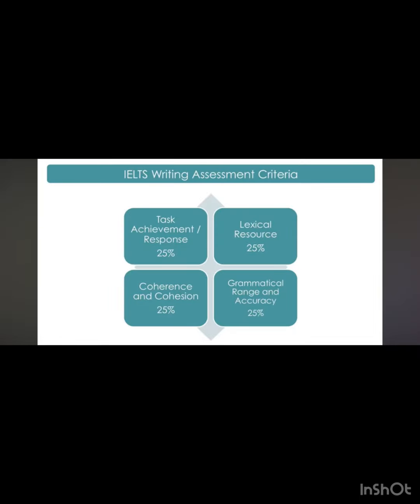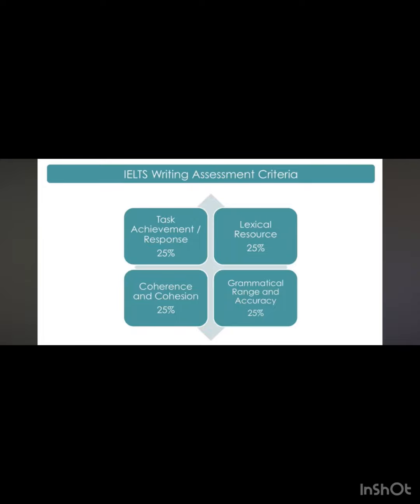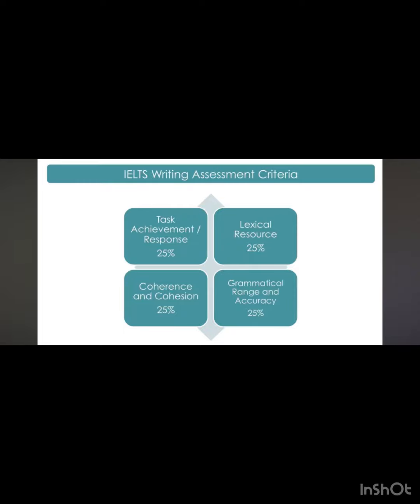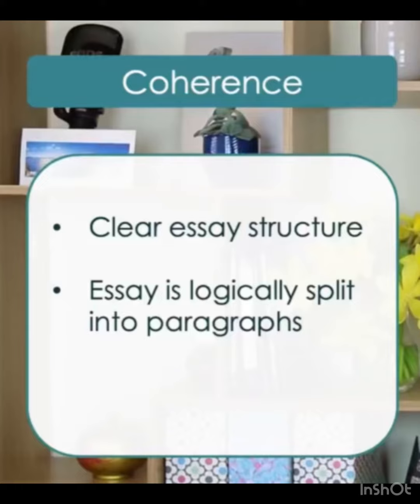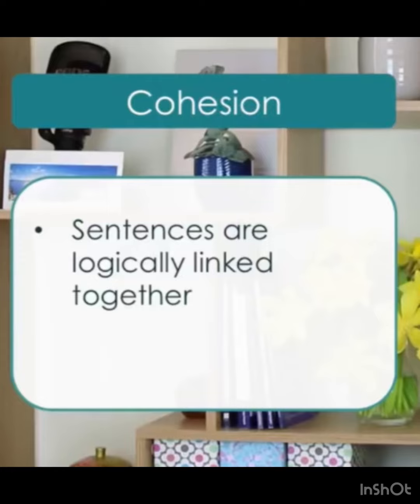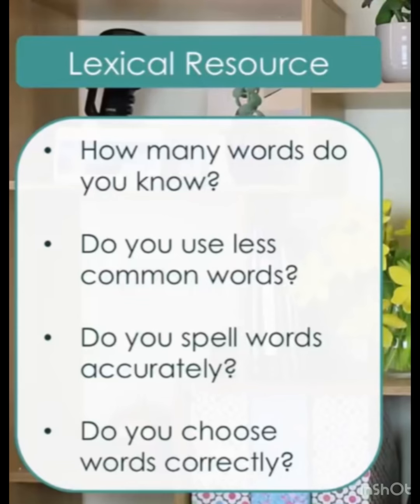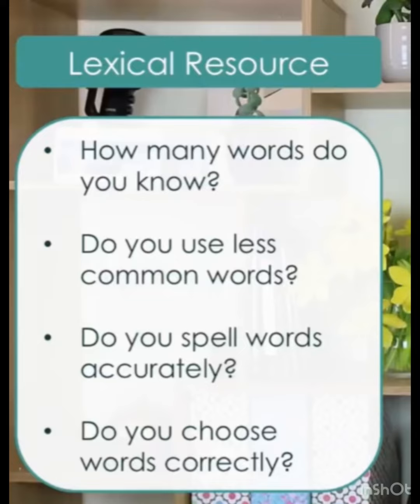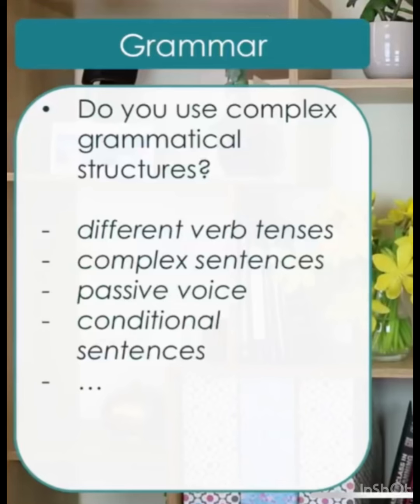Academic writing in 15 minutes / how to get 7 bands score